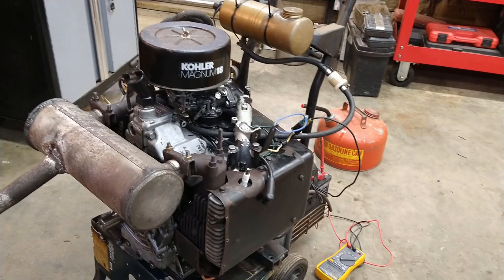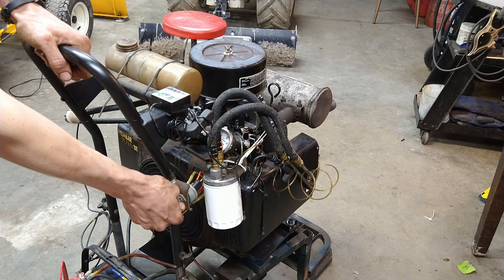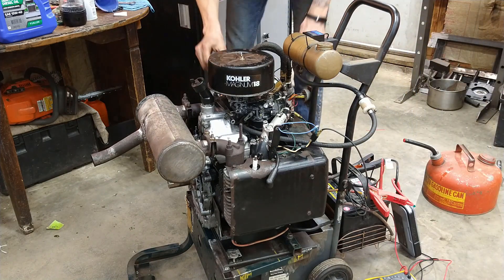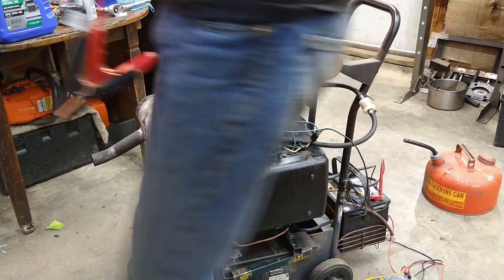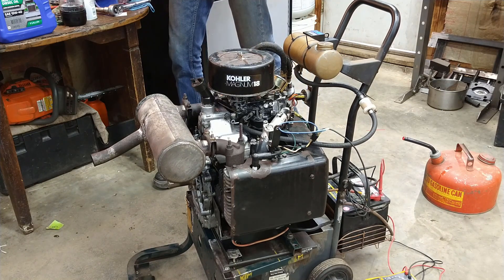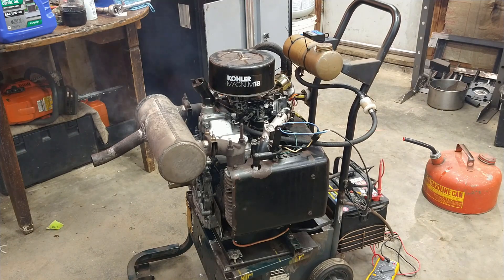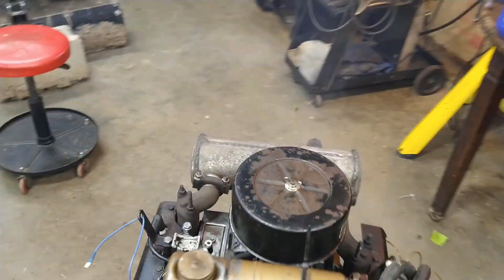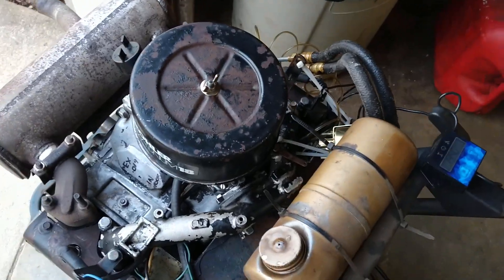Kohler Magnum M18 Complete Svc, Part 19: Testing & First Start – Cub Cadet 1882 Restoration Project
Our Magnum is now reassembled, shrouded, mounted to our engine test stand, and connected to gauges and meters. We’re ready for the Kohler M18’s first start in more than two years!